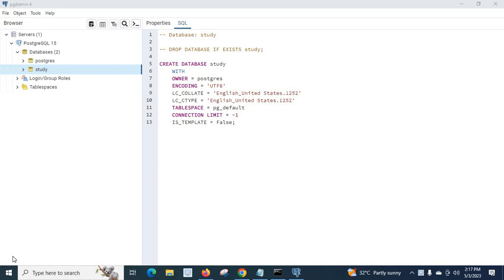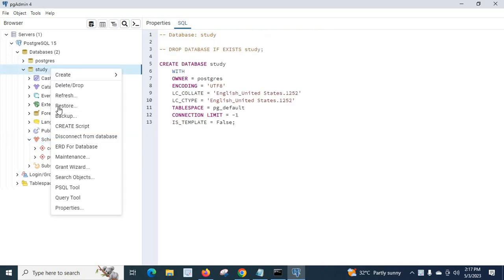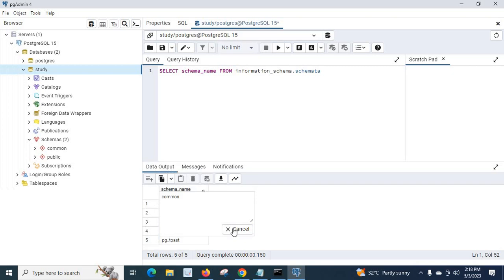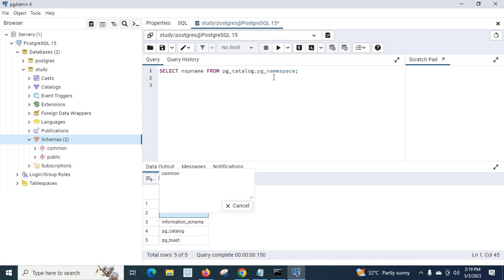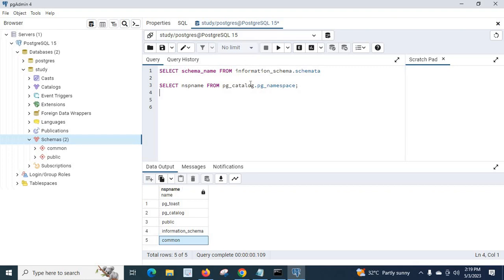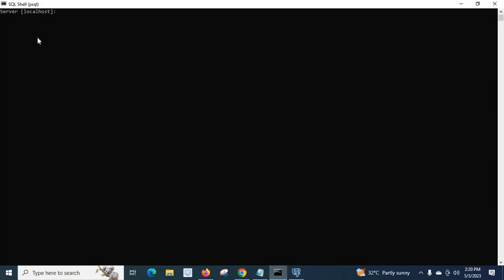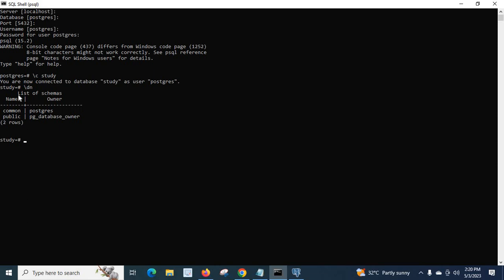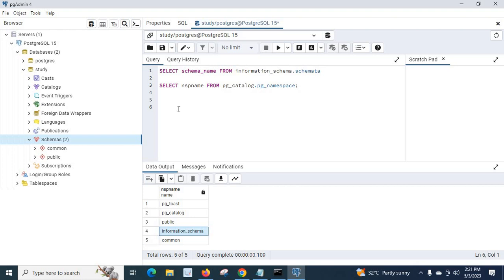list all schemas in a postgresql database using psql and SQL Query postgreSQL 15 pgAdmin 4 tutorial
in this video i explain three methods to list all  schemas in a postgresql database
postgreSQL 15
pgAdmin 4
SQL Query
SQL Shell(psql)
psql command

1. SELECT schema_name FROM information_schema.schemata

2. SELECT nspname FROM pg_catalog.pg_namespace;

3. \dn

information_schema
pg_catalog
pg_toast